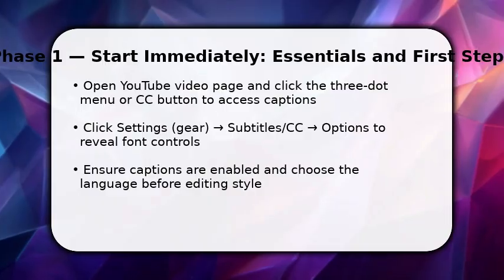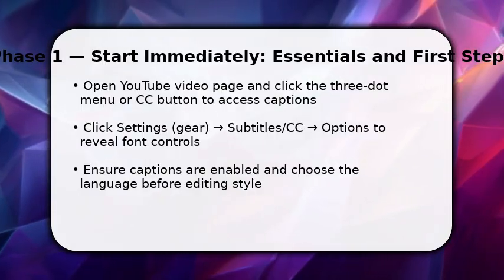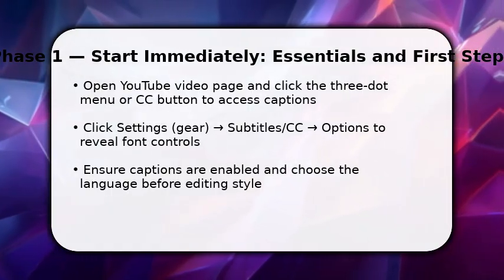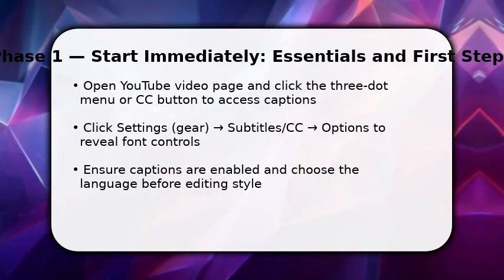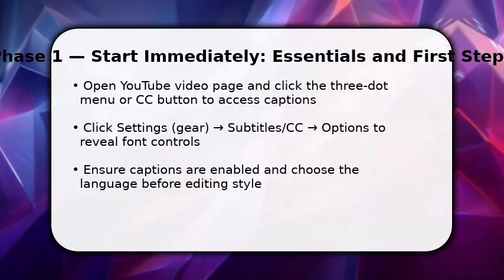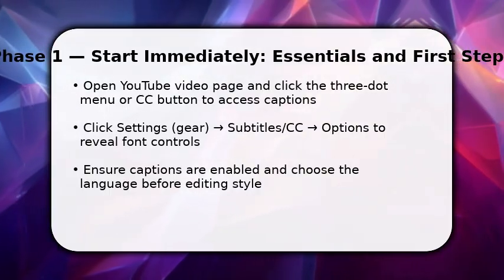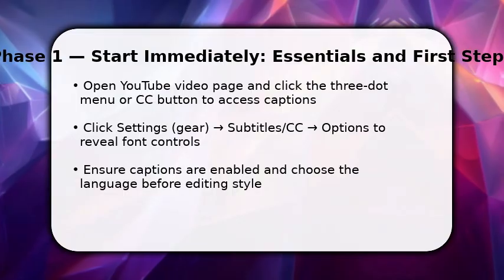How to Change Youtube Caption Font (updated)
How to Change Youtube Caption Font (updated) | 🔒 Surfshark VPN Deal — Stay private and secure. $1.99/mo + 3 Months Free ▸

Learn the step-bymediate guide to altering YouTube captions' font style for better readability. This updated video covers various methods, including using keyboard shortcuts and third-party tools.

change YouTube caption font, modify YouTube subtitles, how to change subtitle text on YouTube, YouTube caption editing guide, adjusting YouTube captions for readability, keyboard shortcuts for YouTube captions, third-party tools for changing YouTube captions, customize YouTube video captions, improve YouTube subtitles appearance, tutorial: change YouTube subtitle font